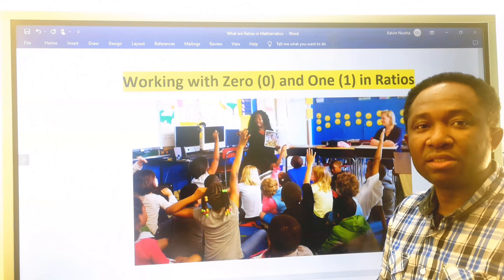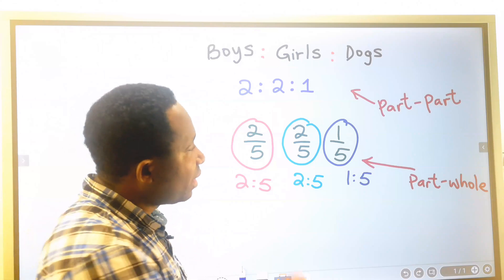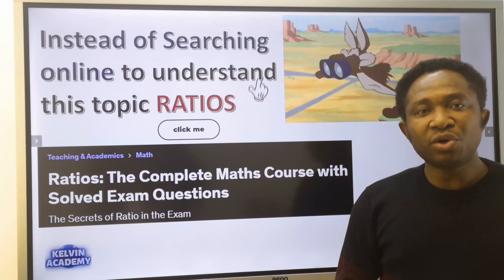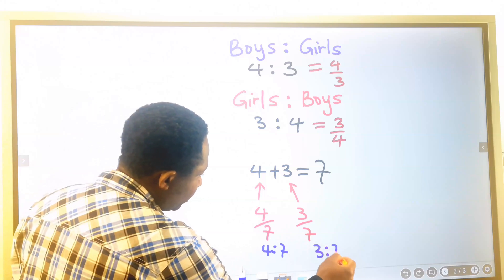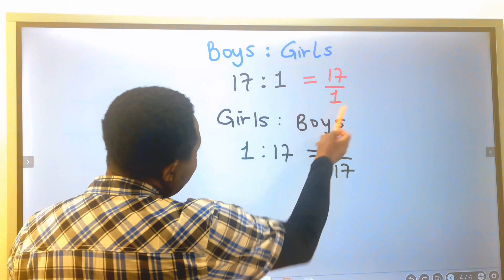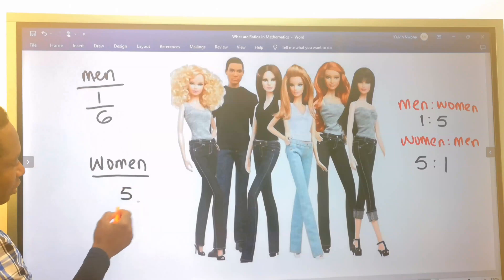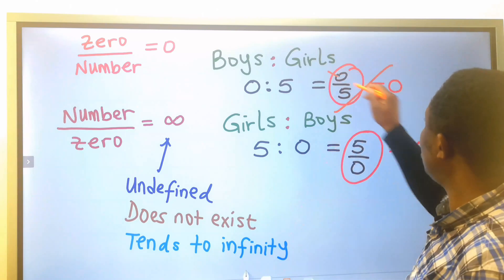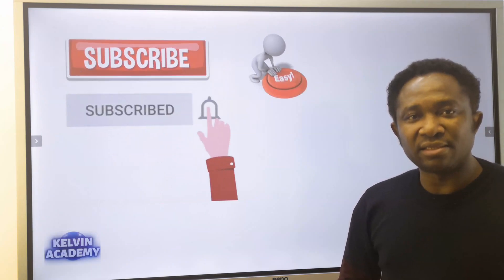Learn How to Working with ZERO (0) and ONE (1) in Algebraic RATIOs